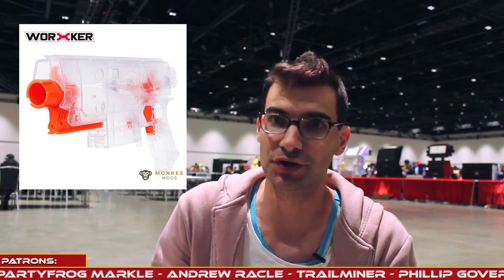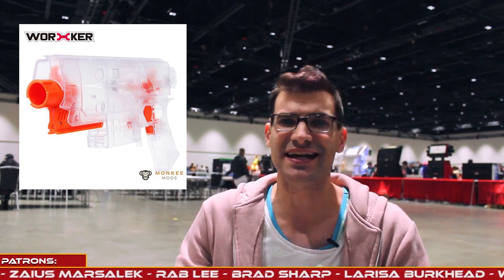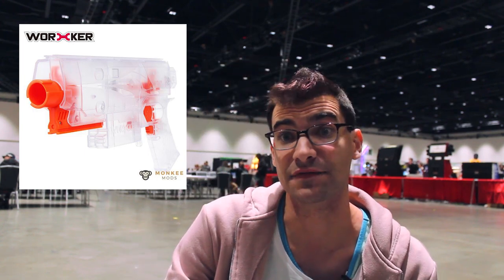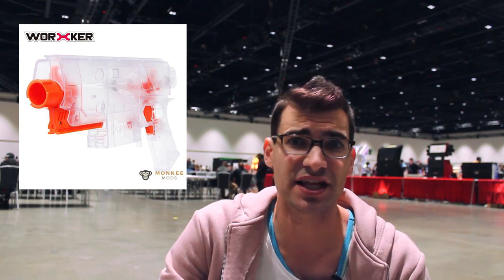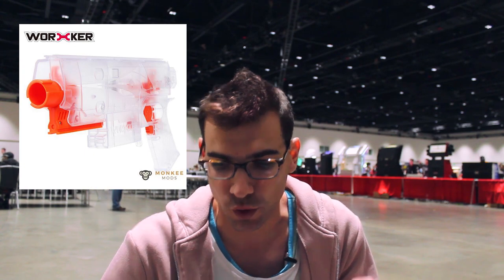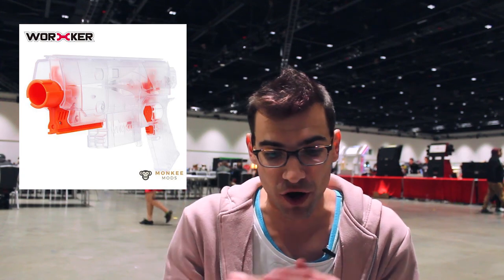Nerf Leak Confirmed! Clear Stryfe?! This Week In Nerf News #60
Jangular
1769 Hillsdale Ave. #54419